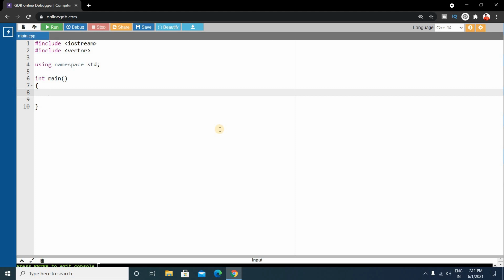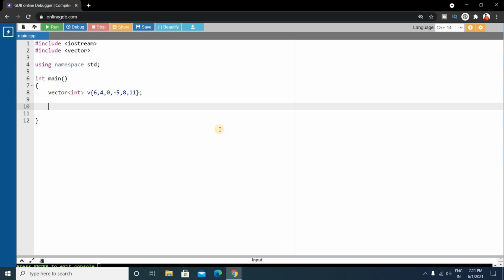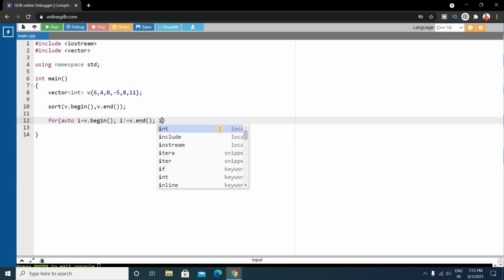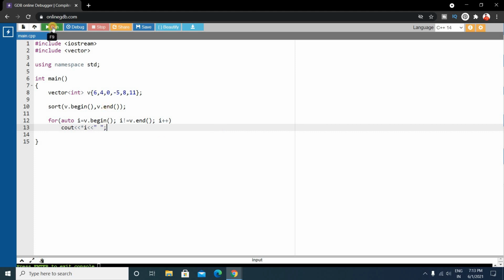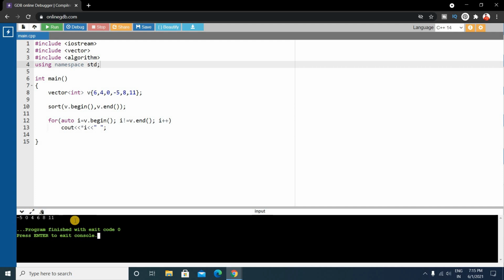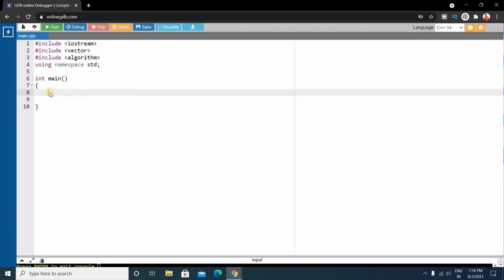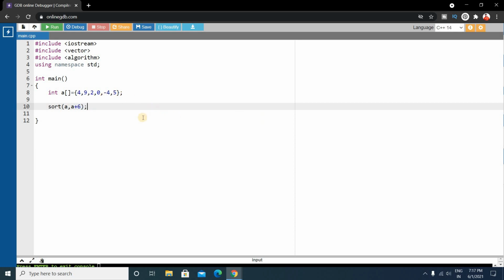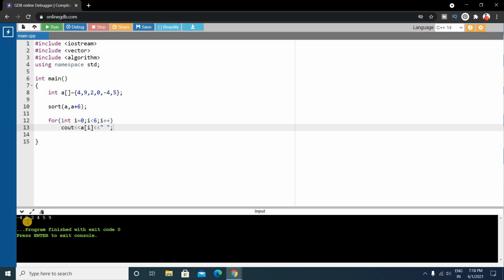Sort Elements in Array or Vector in Just 1 Line | How to Sort Elements in Array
Sort Elements in Array or Vector in Just 1 Line .
 How to Sort Elements in Array ?
 How to Sort Vector?

array sorting algorithms.
Program To Sort Array In Ascending Order.
Ascending Order Program In Java.
sorting in c++.
sorting array in ascending order in java.
sort function in c++ using array.
algorithm header file.
how to sort vector elements.
how to sort vector elements in just 1 line.
Sorting Algorithm.
Sorted Array.
Interview.
learning.
array.
tutorial.
elements.
sort.
method.
dimensional.
loop.
programming.
coding.